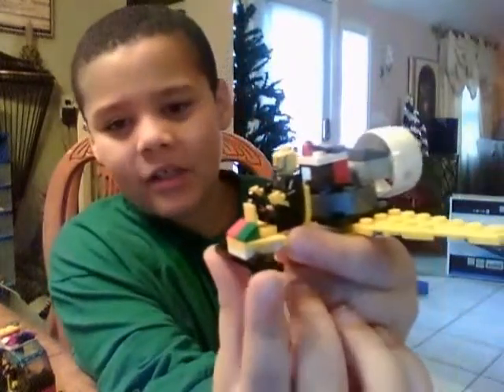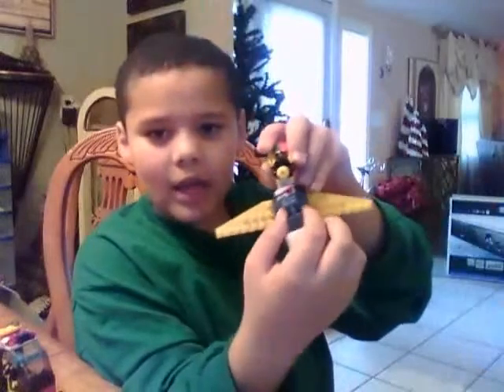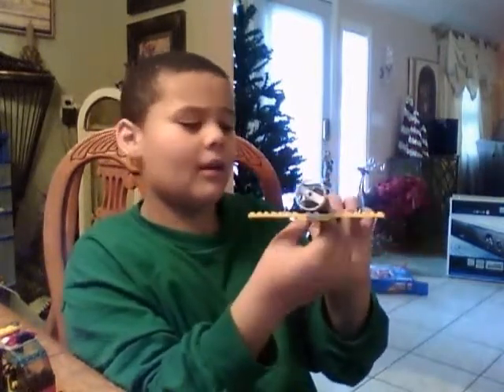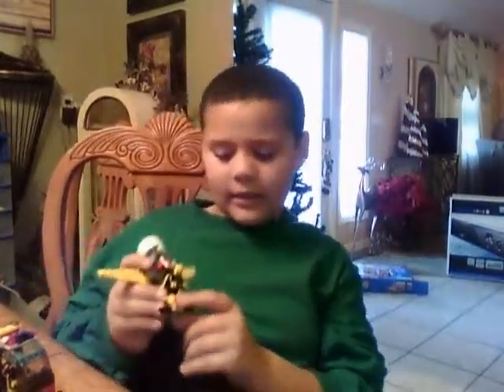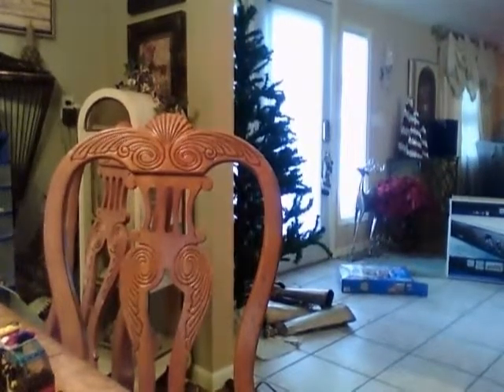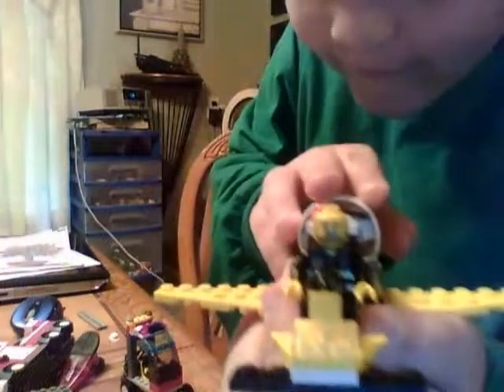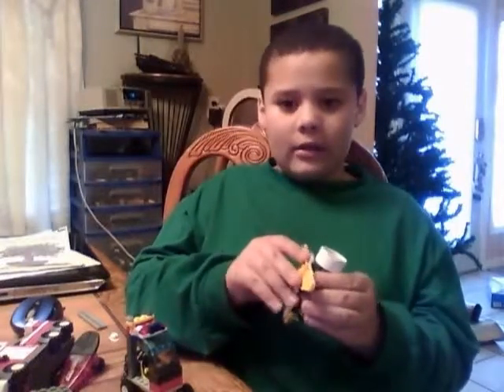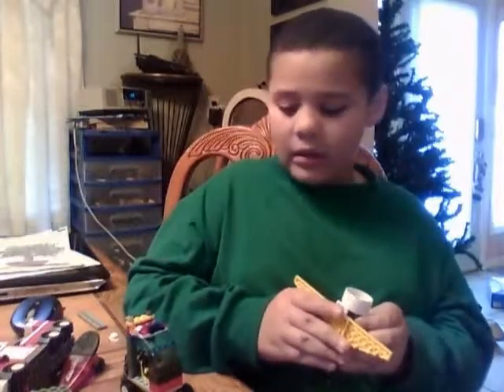my lego hover craft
its awsome